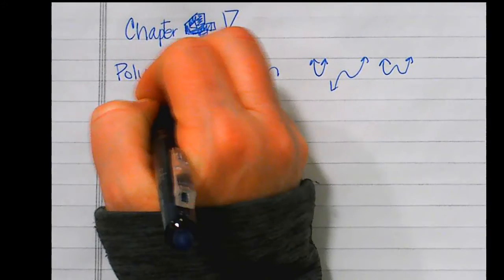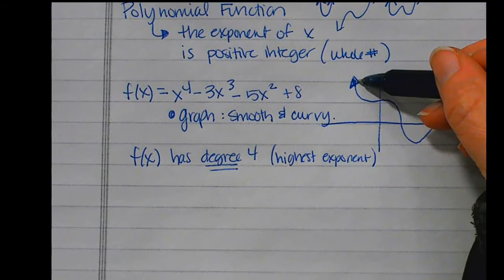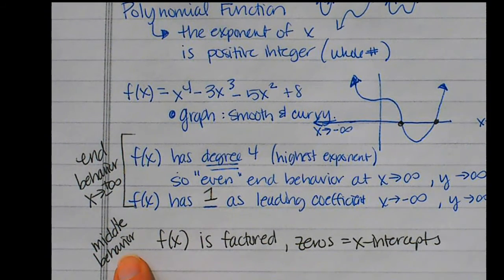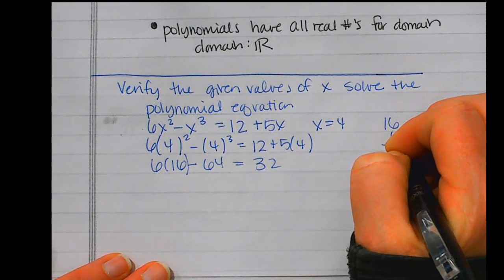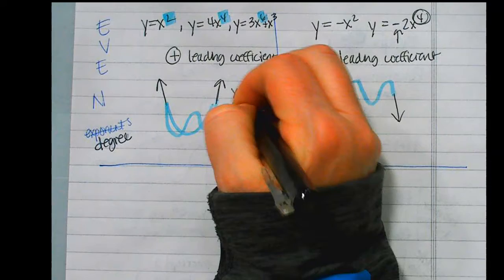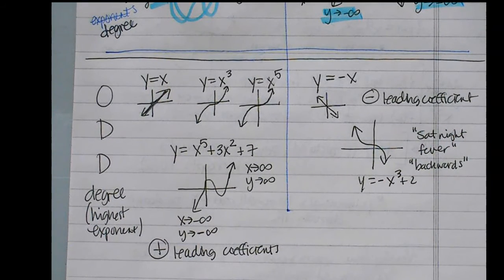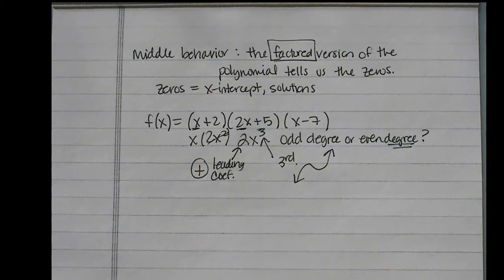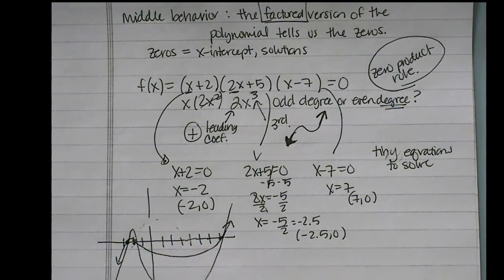4.1 Polynomials Notes | Precalculus